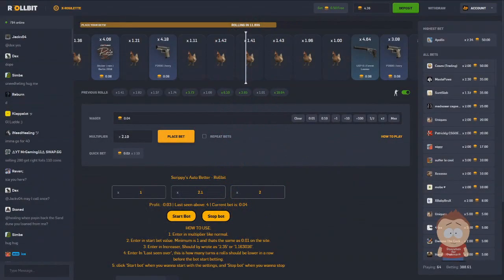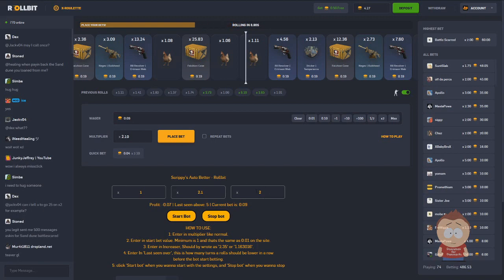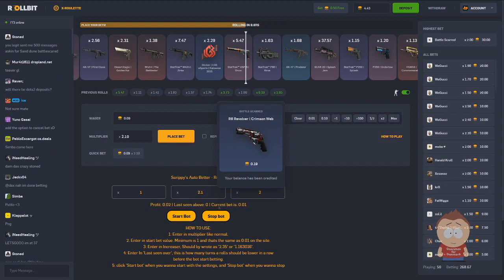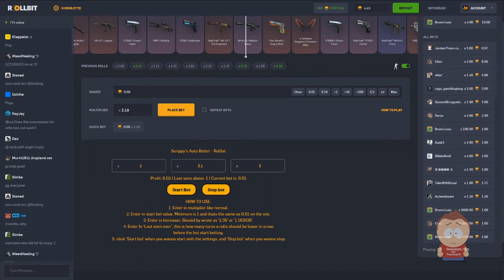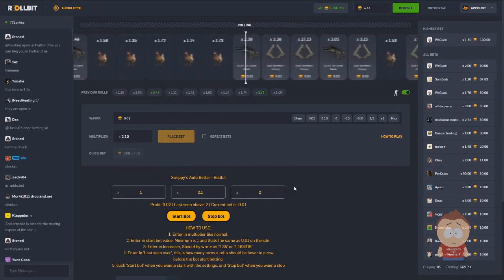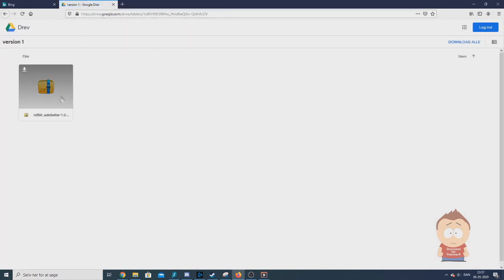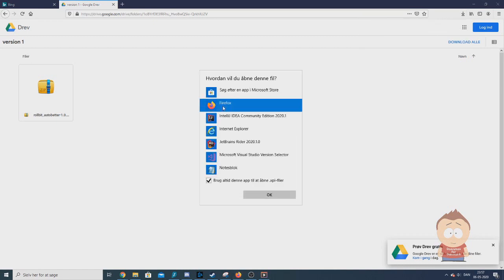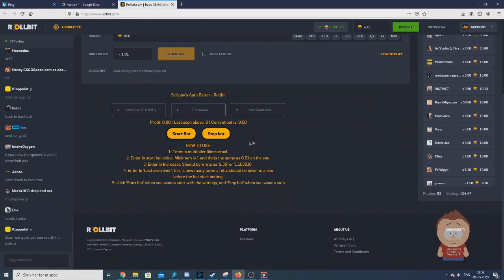Rollbit Auto Better - BEST BOT!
This Extension is Solo made by myself.
This is a version 1.0.3 of my Rollbit Extension.

You get 0.50c for free, and help me develope more and better programs!

We are unsponsered and create free bots, so every ref helps me using more time on developing better programs.
DISCORD FOR HELP AND UPDATES:
GUIDE TO INSTALL
1: Open the google drive link.
2: Download the file.
3: Open the file with FireFox
and the bot should be visiable!
/tip 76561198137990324 (AMOUNT YOU WANT TO TIP).